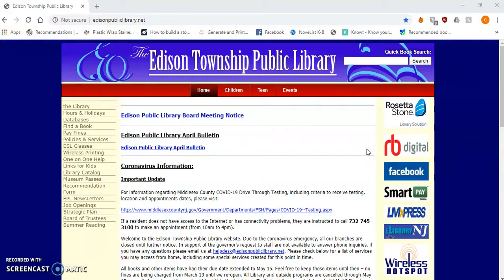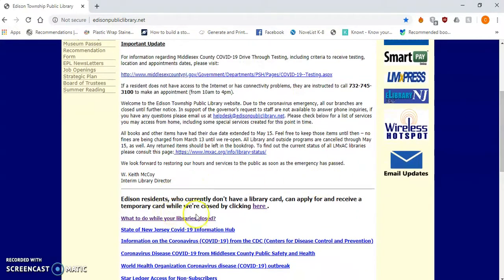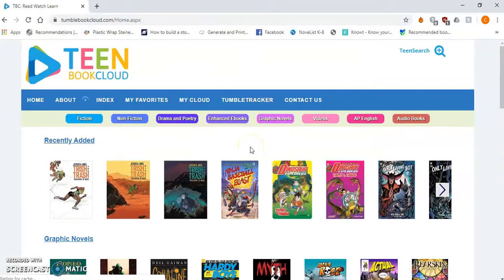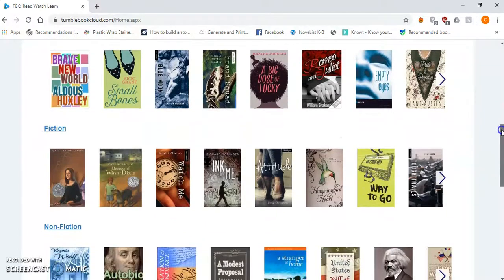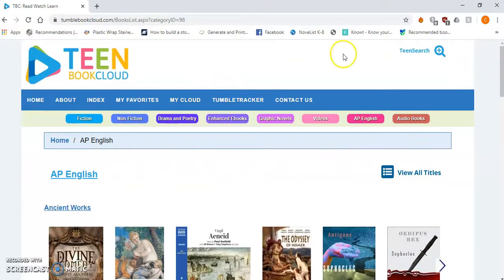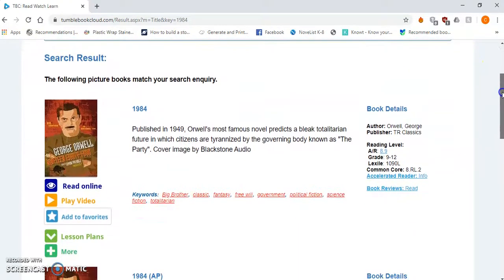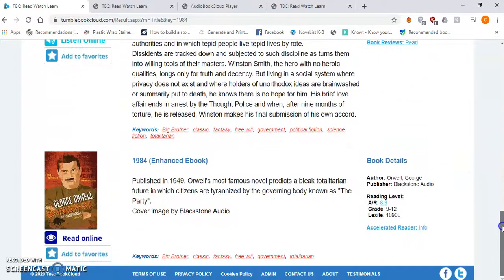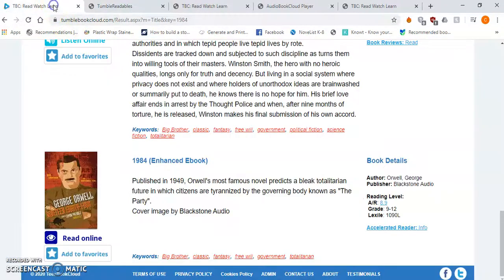How to use TeenBookCloud with your EPL card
Novelist K-8 is a free database that offers reading suggestions based on user preferences, such as genre or even what mood you are in! Novelist has access to the latest titles as well as classics.